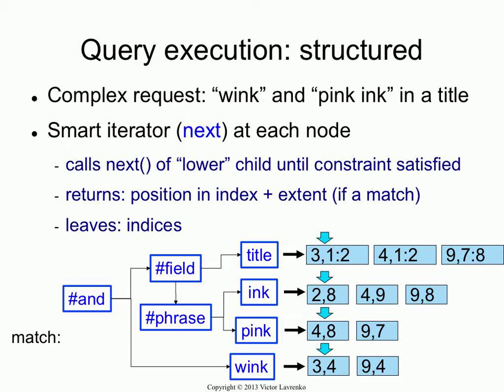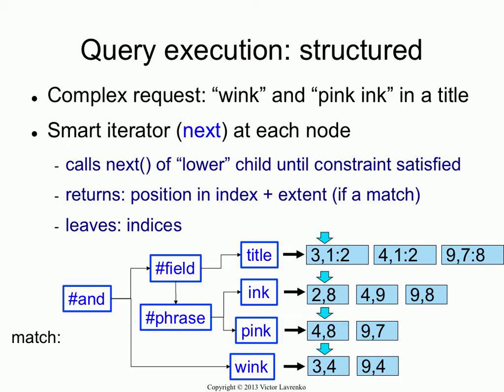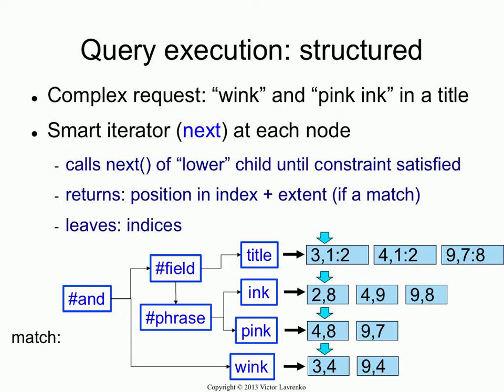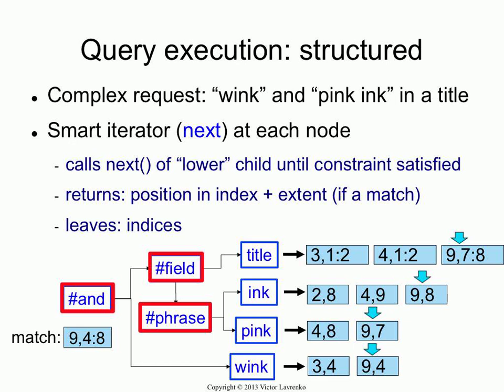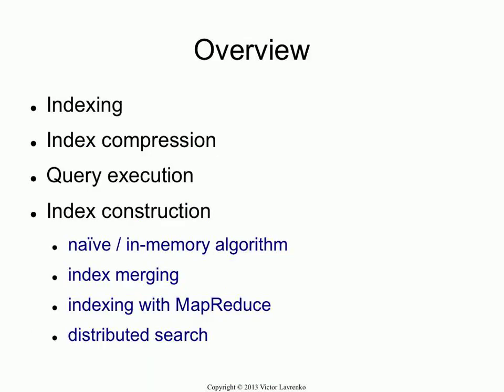Indexing 14: structured query execution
Structured queries represent complex requests, where we have multiple words and phrases combined into a logical formula (similar to an SQL request). We can execute such queries using a variant of doc-at-a-time strategy, where the usual priority queue is replaced with a tree-like data structure that has smart iterators at each node.